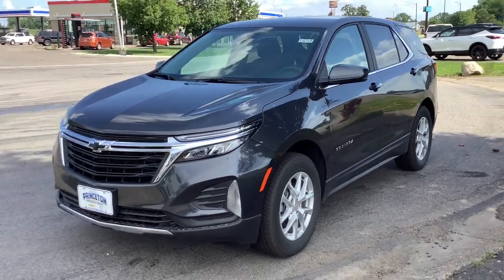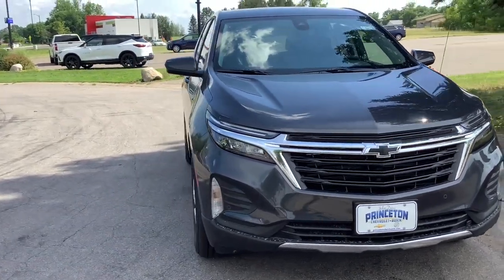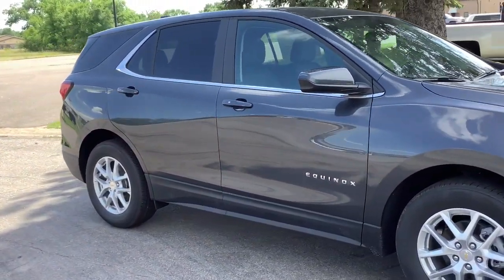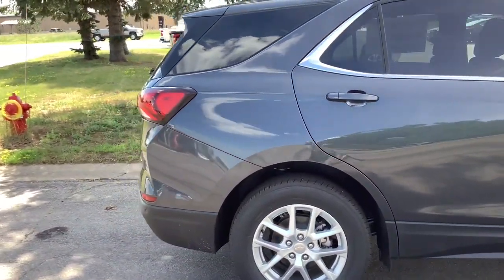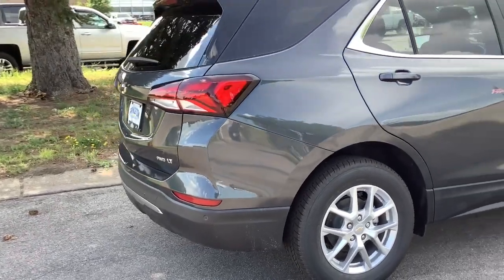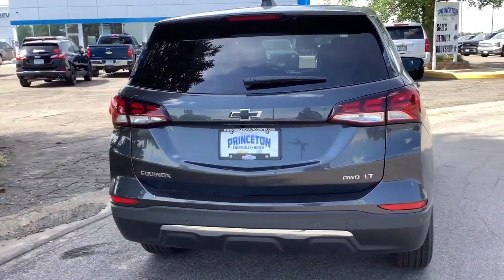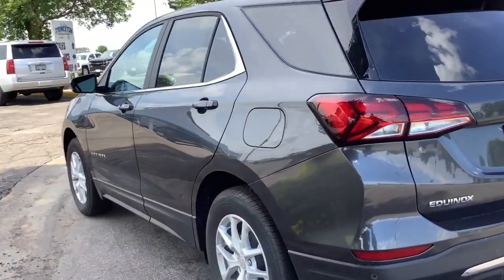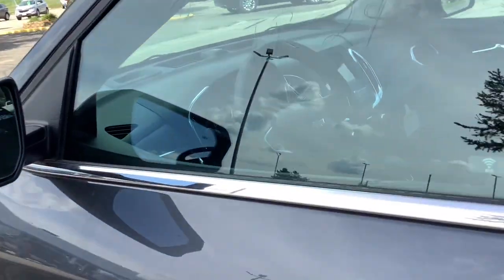2022 Chevrolet Equinox Aitkin, Foley, Elk River, Little Falls, Mora, MN 6217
Iron Gray Metallic New 2022 Chevrolet Equinox available in Princeton, Minnesota at Princeton Auto Center. Servicing the Aitkin, Foley, Elk River, Little Falls, Mora area.

112 9th Ave Circle S

Iron Gray Metallic 2022 Chevrolet Equinox LT AWD 6-Speed Automatic Electronic with Overdrive 1.5L DOHC AWD.Recent Arrival! 25/30 City/Highway MPG